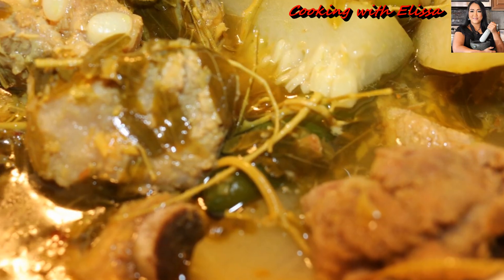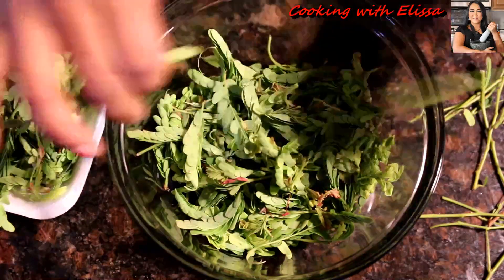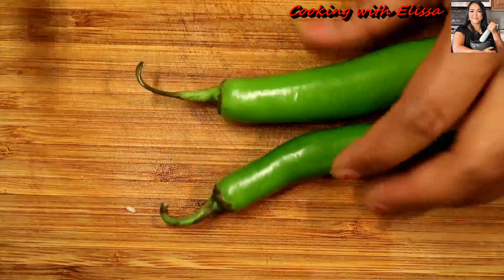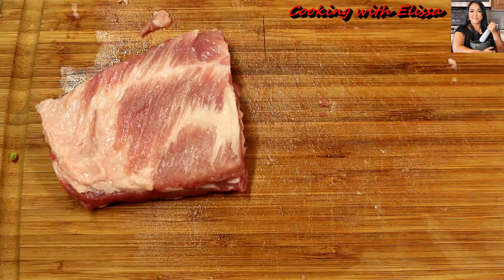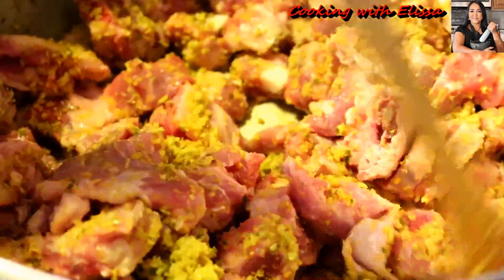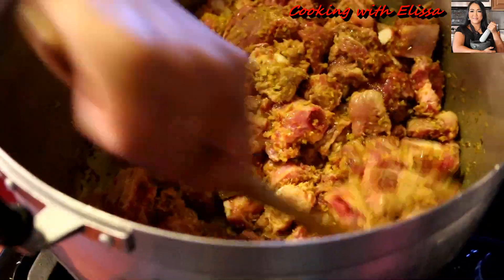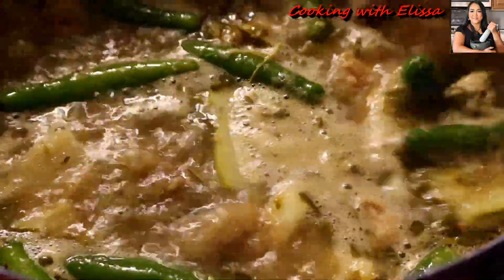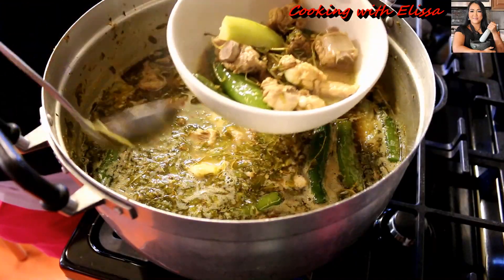Cambodian food-Spare ribs soup with tamarind leaves and fuzzy squash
ធើ្វម្ហូបជាមួយអ៊ីលីសា Cooking with Elissa
Spare ribs soup-សម្លម្ជូរគ្រឿងឆ្អឹងជំនីជ្រូកស្លឹកអម្ពិលនីងត្រឡាច
Ingredients-គ្រឿងផ្សំ
4 ½ pounds spare ribs-ឆ្អឹងជំនីជ្រូក 2 ½-3 គីឡូក្រាម
1 ½ pound fuzzy squash (wax gourd) ត្រឡាច .75 គីឡូក្រាម
16 serrano peppers-ម្ទេស serrano 16 គ្រាប់
2 cups young tamarind leaves ( or 1 jar)-ស្លឹកអម្ពិល 2 កែវ
1 cup lemon grass paste-គ្រឿង 1 កែវ
1 tablespoon fish paste-ប្រហុក 1 ស្លាបព្រាបាយ
1 tablespoon chicken soup mix-ម្សៅស៊ុបមាន់ 1 ស្លាបព្រាបាយ
2 teaspoons salt-អំបិល 1 ស្លាបព្រាកាហ្វេ
1 package Knorr tamarind soup mix-ម្សៅស៊ុបមជូរអម្ពិល 1 ខ្ចប់
3 quarts water-ទឹក 3 លីត្រ